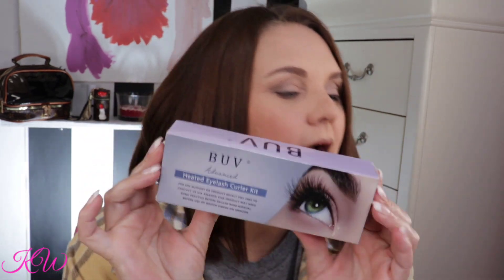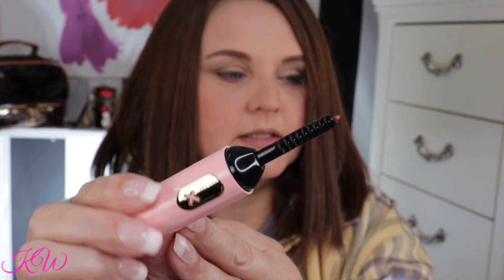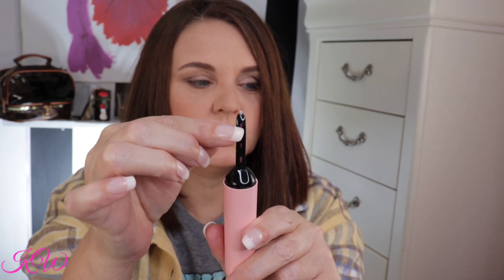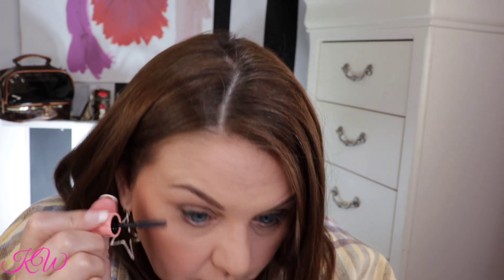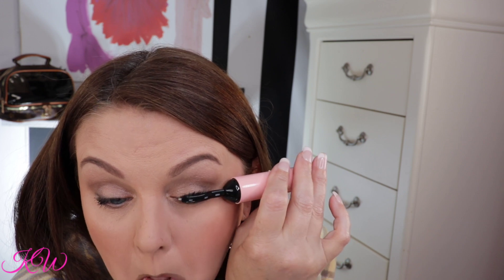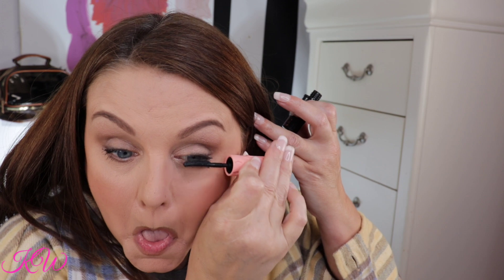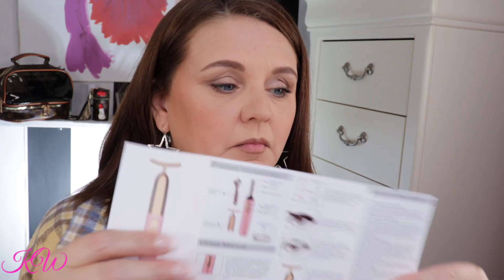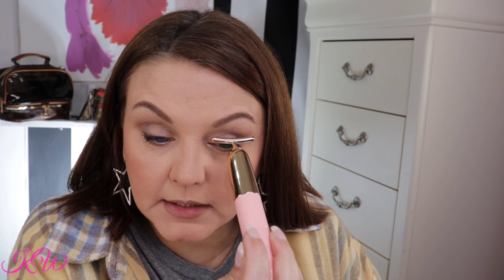Heated eyelash curler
Today's video is a closer look at a heather eyelash curler.

⭐My favorite boutique:
Tee for the soul

Hi I'm Kell Williamson and I hope you are enjoying my videos. On my channel you will find Hauls, Reviews and First Impression videos all relating to beauty and fashion. I try out high end makeup, indie makeup, and drugstore makeup.

    New uploads weekly
 👉Follow Me👈

"Let the beauty of what
you love be what you do"